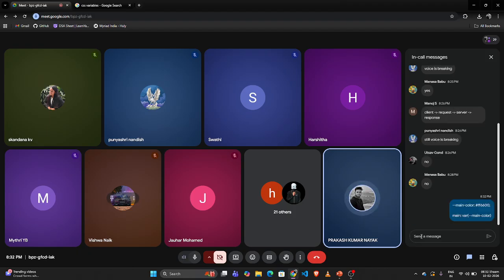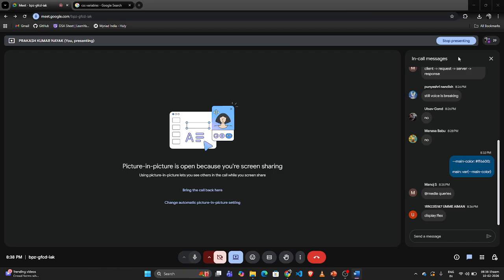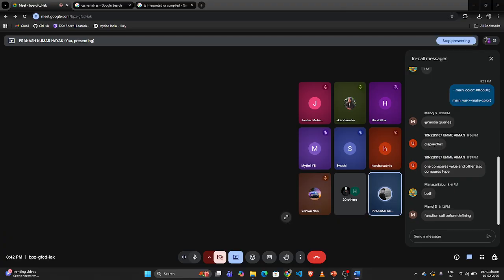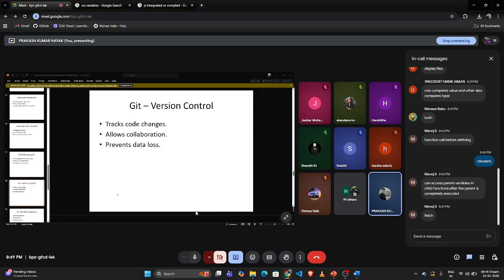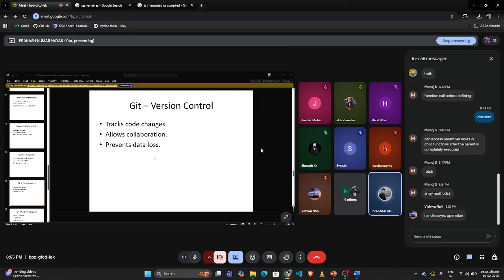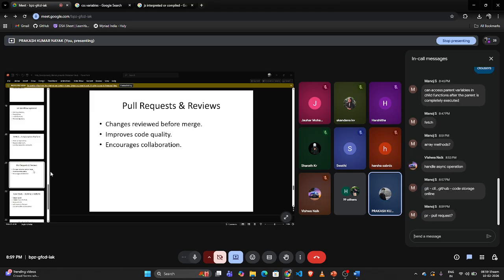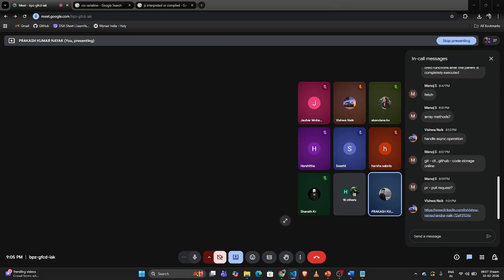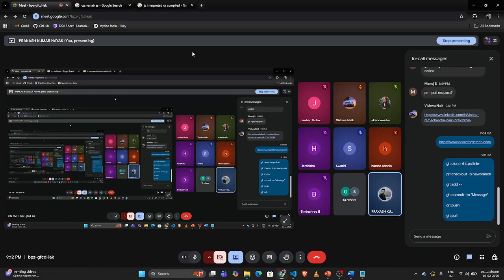MERN Session 1 Web Fundamentals (HTML, CSS, JS)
In this session we learn about basics of Web Development that is HTML, CSS, JS